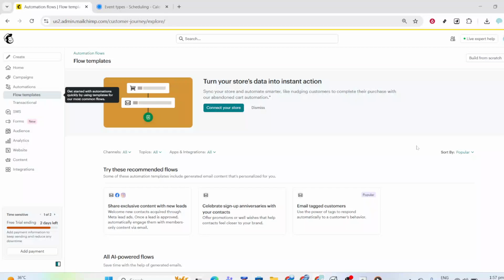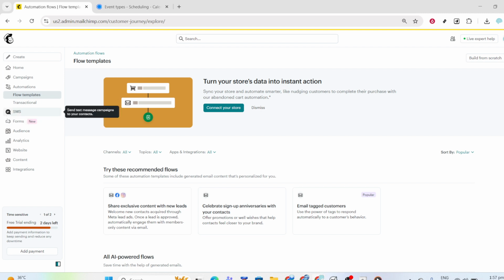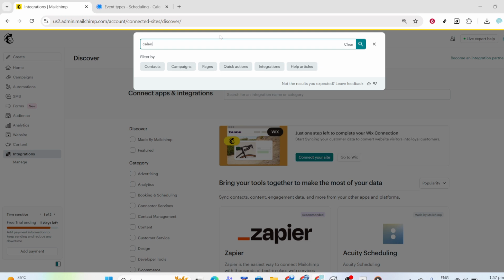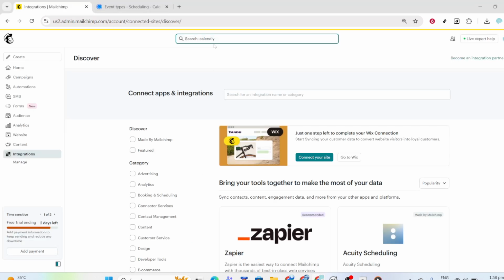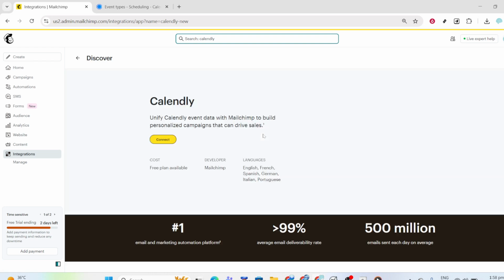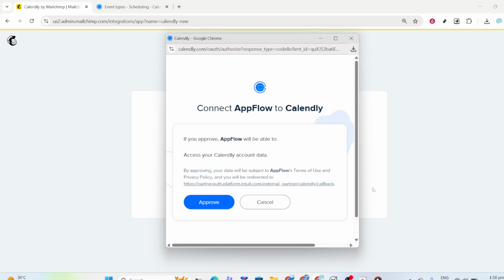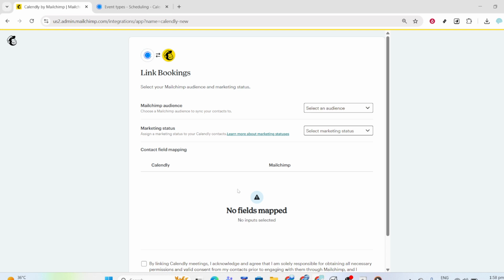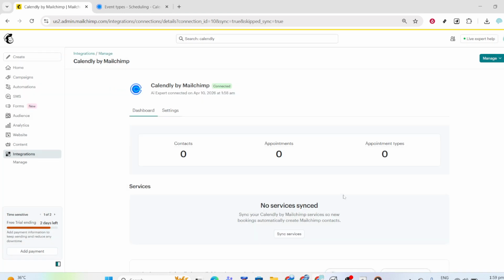How To Integrate Calendly With Mailchimp (Easy Guide)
In this video, we discuss how to integrate Calendly with Mailchimp to automatically funnel new appointment bookings into your newsletter list. Deploying this connection creates an incredibly powerful lead nurturing funnel. Watch this Mailchimp tutorial for digital sales workflow automation.

00:00 Intro
00:21 Accessing Mailchimp Integrations
00:33 Understanding the Integration Hub
00:41 Searching for Calendly
00:51 Reviewing Integration Details
01:01 Connecting Calendly Account
01:14 Authorizing Data Access
01:30 Selecting Mailchimp Audience
01:48 Setting Booking Actions
01:59 Implementing Contact Tags
02:16 Finalizing Integration Settings
02:28 Managing Future Updates
02:35 Conclusion and Workflow Benefits